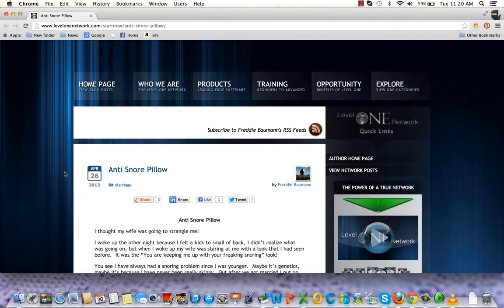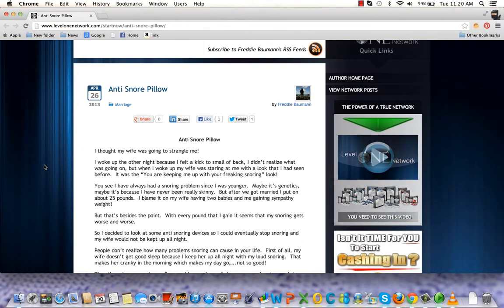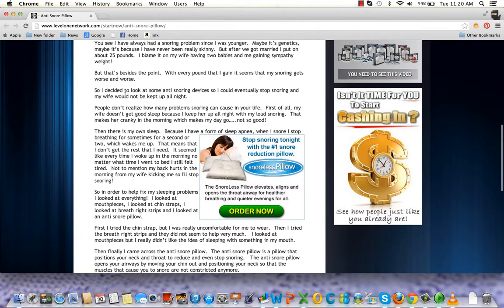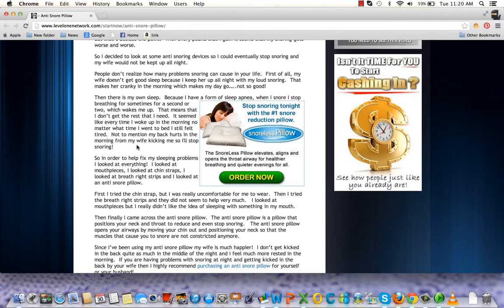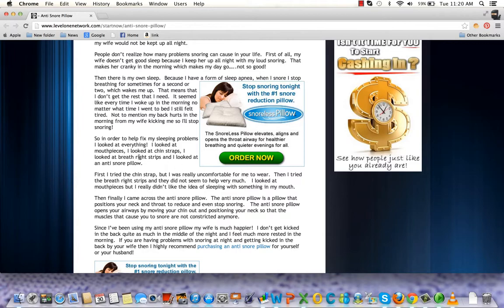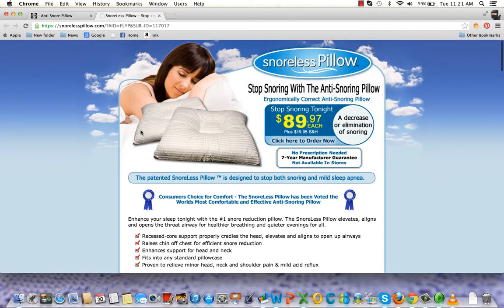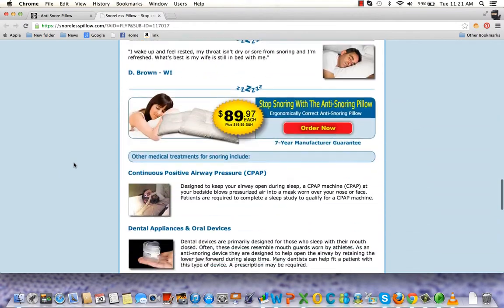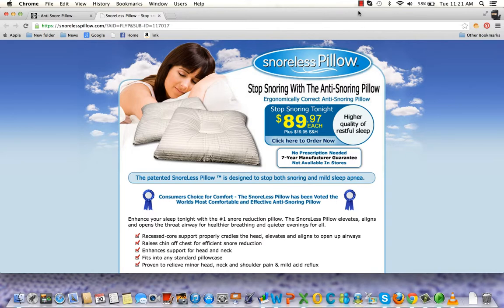Anti Snore Pillow Blog Post Review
I woke up the other night because I felt a kick to small of back, I didn't recognize exactly what was passing, but when I got up my spouse was staring at me with an appearance that I had seen prior to. It was the "You are keeping me up with your going insane snoring" look!

You see I have actually constantly had a snoring trouble because I was younger. I blame it on my spouse having 2 children and me obtaining sympathy weight! With every pound that I obtain it seems that my snoring gets even worse and even worse.

So I chose to look at some anti snoring gadgets so I could at some point stop snoring and my wife would certainly not be sustained all evening.

People do not realize how many troubles snoring can trigger in your life. To start with my wife does not obtain excellent sleep because I keep her up all night with my loud snoring. That makes her cranky in the early morning which makes my day go ... not so excellent!

Because I have a form of sleep apnea, when I snore I stop taking a breath for in some cases for a second or two, which wakes me up. Not to mention my back harms in the morning from my wife kicking me so I stop snoring!

So in order to help repair my sleeping problems I looked at everything! I looked at mouth pieces, I checked out chin straps, I looked at breath right strips!

I tried the chin strap, but I was truly awkward for me to wear. Then I attempted the breath right strips and they did not appear to aid significantly. I checked out mouth pieces however I really didn't like the suggestion of copulating something in my mouth.

Then finally I stumbled upon the anti snore pillow. The anti snore pillow is a pillow that places your neck and neck to reduce as well as stop snoring. It opens your respiratory tracts by relocating your chin out and positioning your neck to ensure that the muscular tissues that induce you to snore are not constricted any longer.

Given that I have actually been utilizing my anti snore pillow my wife is much happier! I do not obtain kicked in the back very as much in the middle of the night and I feel much more rested in the early morning. If you are having troubles with snoring during the night and getting kicked in the back by your spouse then I highly advise buying an anti snore pillow for on your own or your spouse!

Of all my wife does not get excellent rest since I keep her up all evening with my loud snoring. Not to discuss my back harms in the early morning from my spouse kicking me so I stop snoring!

The anti snore pillow is a cushion that places your neck and neck to decrease and also stop snoring. Given that I have actually been using my anti snore pillow my wife is much healthier! If you are having troubles with snoring at evening and getting kicked in the spine by your wife after that I highly suggest purchasing an anti snore pillow for on your own or your husband!